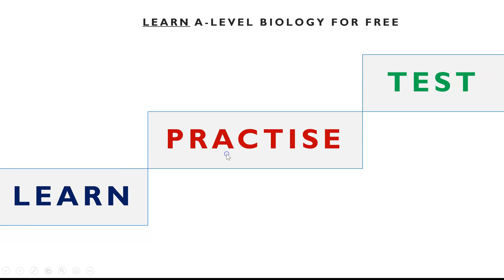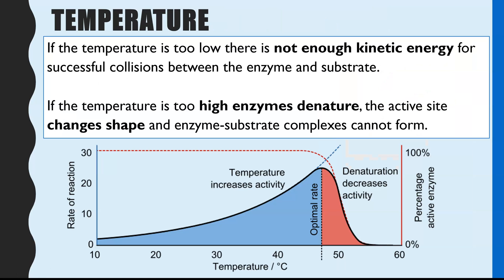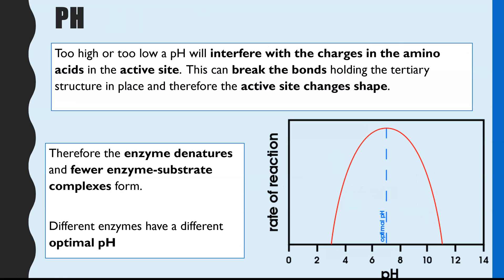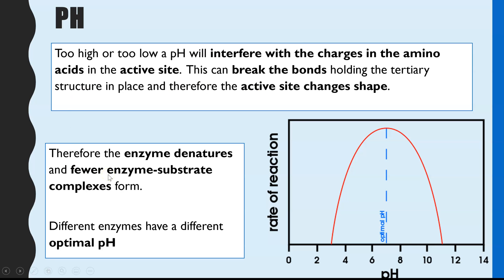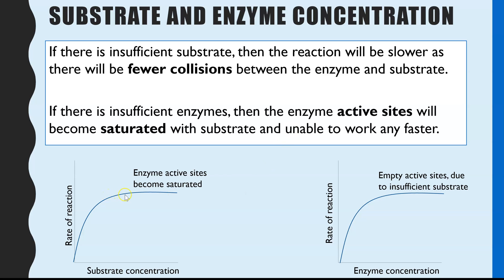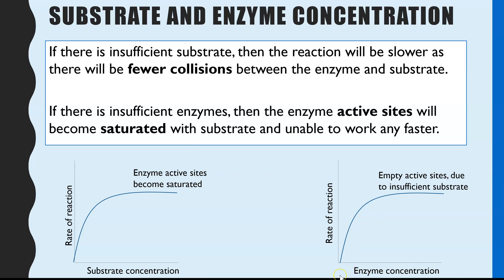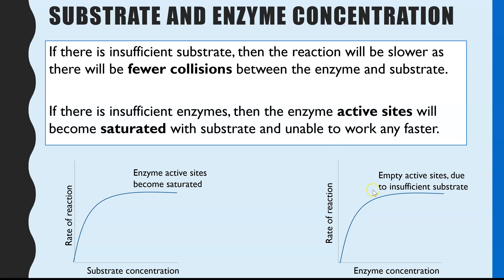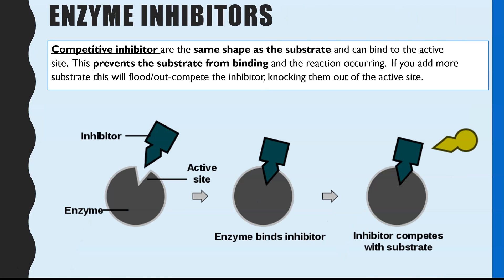Factors Affecting Enzymes: THIS IS AN OLD VIDEO. SEE DESCRIPTION FOR NEW VERSION TO WATCH!!!